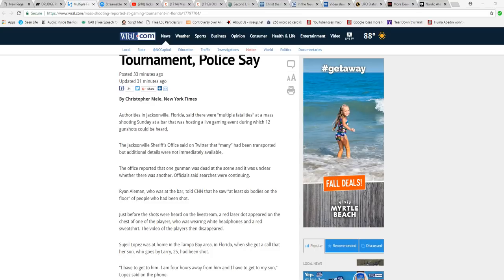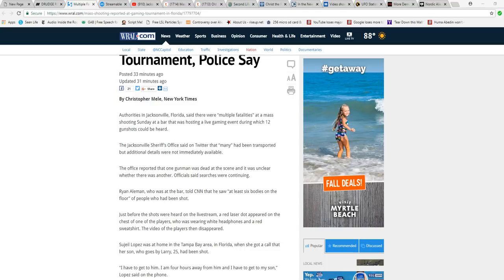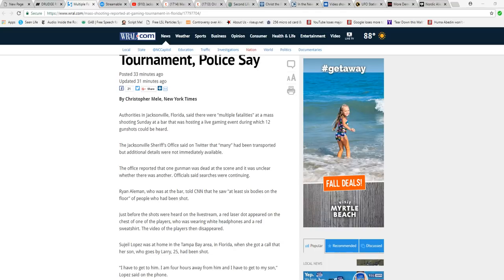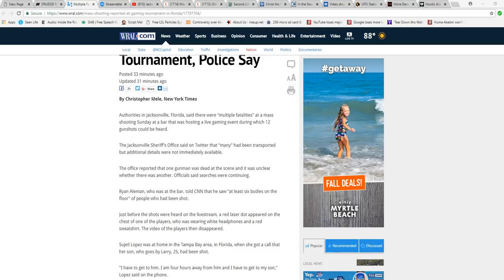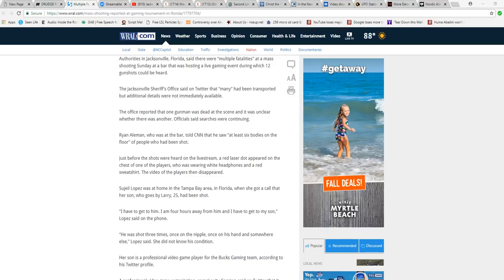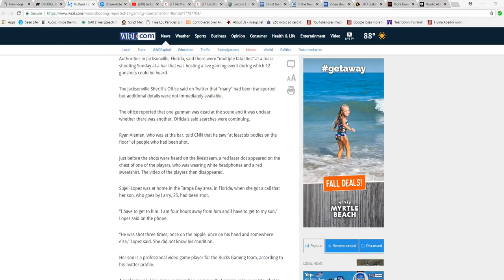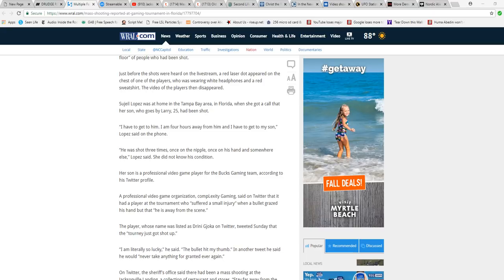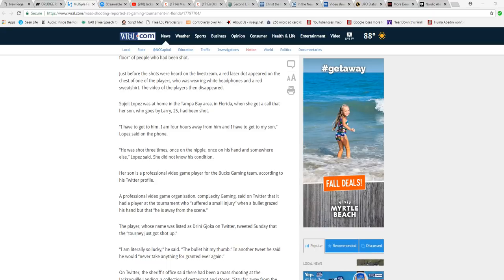Mass shooting in Jacksonville sounds like false flag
A shooting in Jacksonville was covered up immediately, leading me to believe there may be a false flag operation in progress.  The video was online but immediately was taken down.